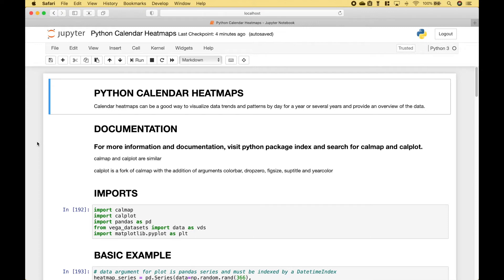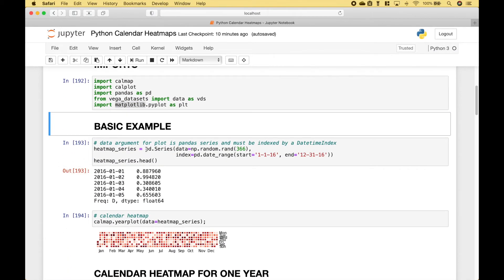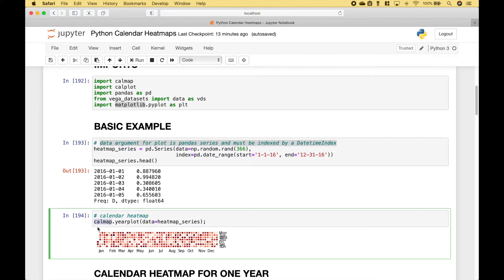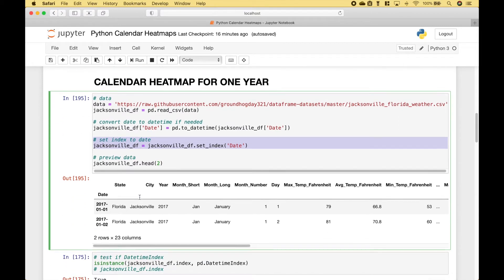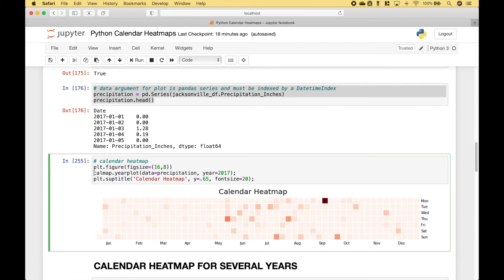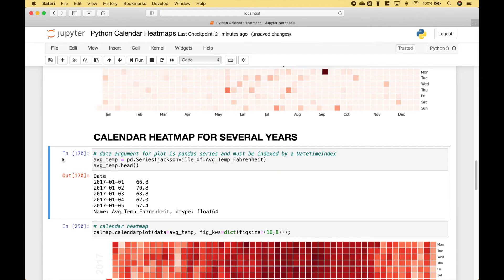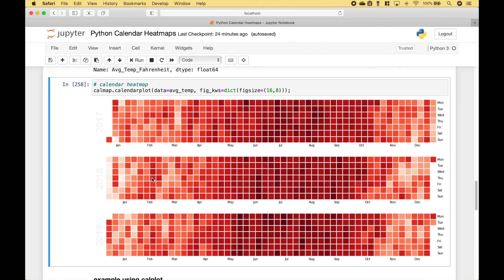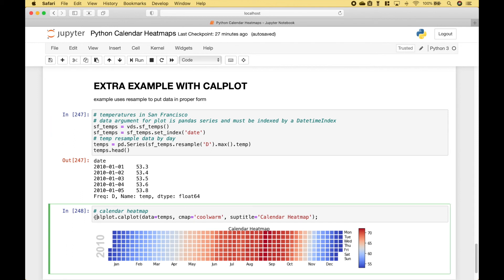Python Calendar Heatmaps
In this python tutorial, we will go over how to create calendar heatmaps using calmap and calplot.

Calendar heatmaps can be a good way to visualize data trends and patterns by day for a year or several years and provide an overview of the data.

calmap and calplot are similar. calplot is a fork of calmap with the addition of arguments colorbar, dropzero, figsize, suptitle and yearcolor. There might be other slight differences.

In the examples in this tutorial, we are using temperature and precipitation and we want to see which days had the highest temperatures and most precipitation as indicated by the colormap. Some colormaps have a color scheme that might be counter intuitive (i.e.-lighter colors for higher numbers and so on). This can be fixed by reversing the colormap (_r after colormap name) or choosing a different colormap.

Custom colorbars can be created and added with matplotlib. See example below:

import matplotlib as mpl
fig, ax = plt.subplots(figsize=(6,1))
fig.subplots_adjust(bottom=0.5)
cmap = mpl.cm.coolwarm
norm = mpl.colors.Normalize(vmin=temps.min(), vmax=temps.max())
fig.colorbar(mpl.cm.ScalarMappable(norm=norm, cmap=cmap),
             cax=ax, orientation='horizontal', label='Some Units');